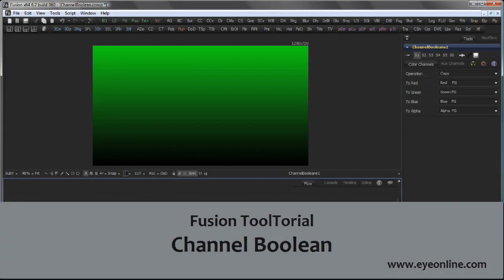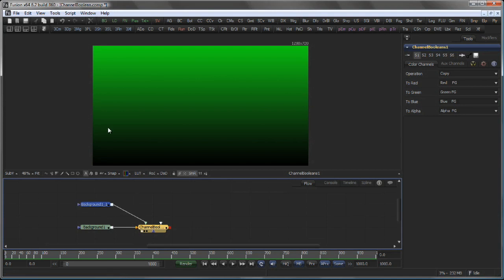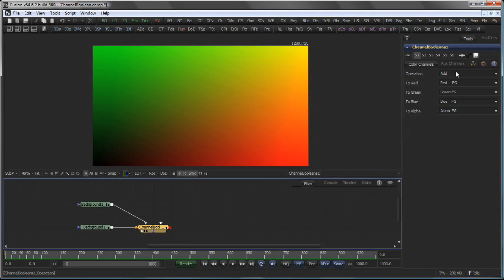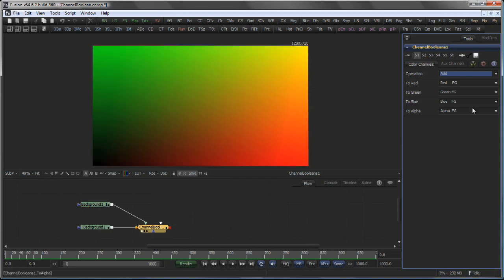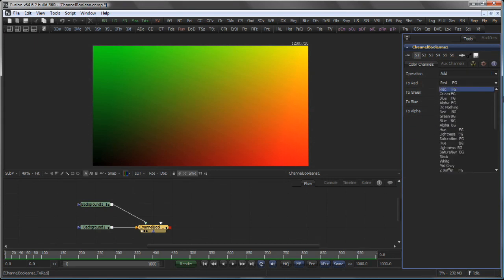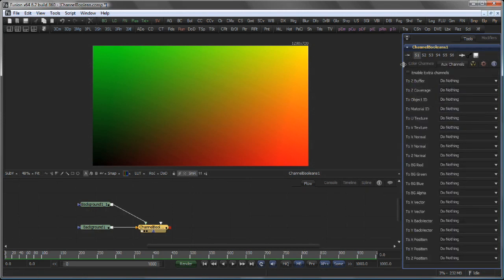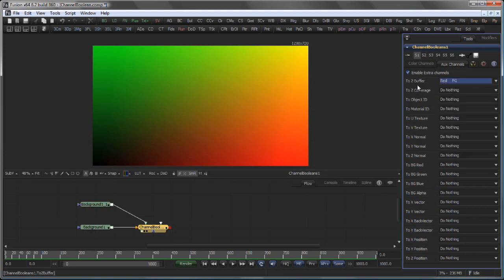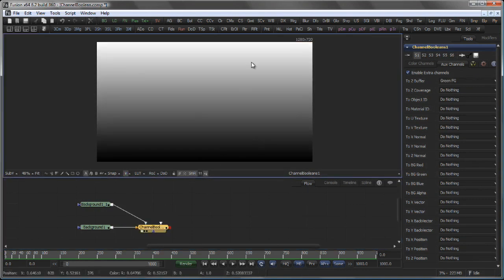eyeon Fusion - Channel Booleon Tooltorial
Eric Westphal describes Fusion's channel booleon toolset